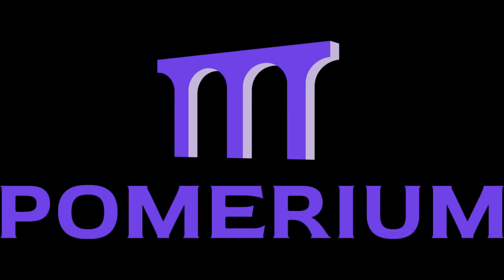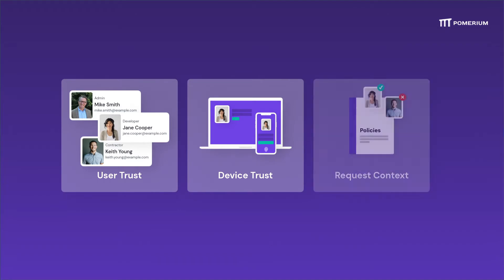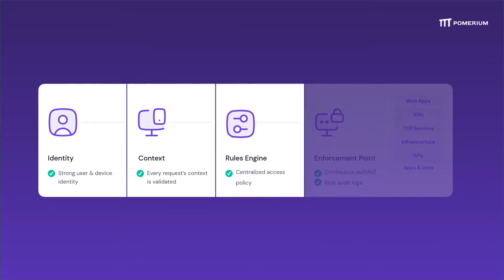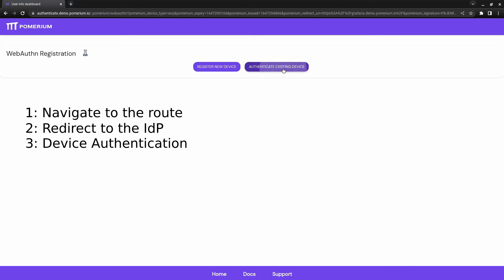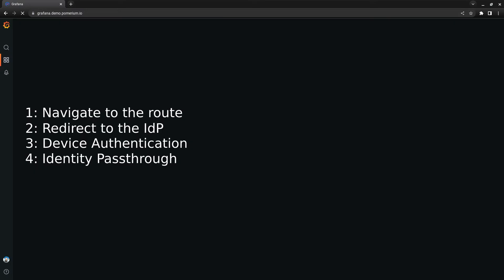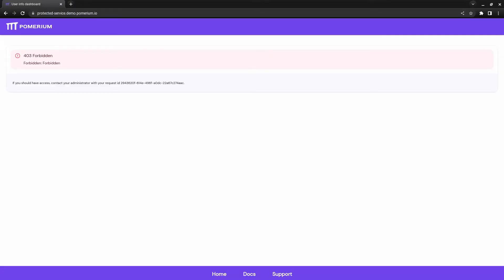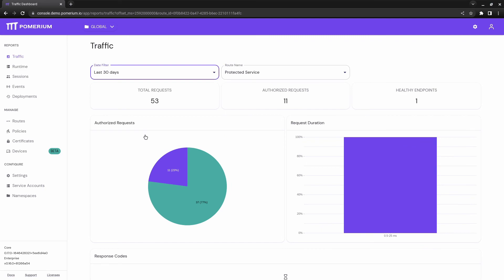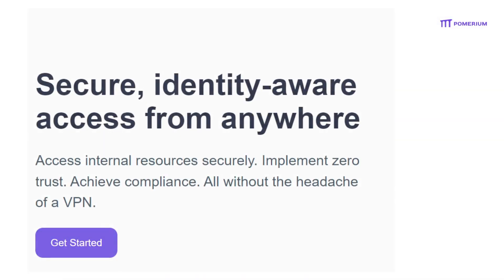Pomerium Explained in under 2 Minutes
A high-level overview of how Pomerium keeps your services secure and improves the user experience at the same time.